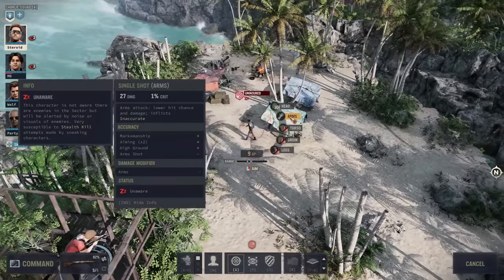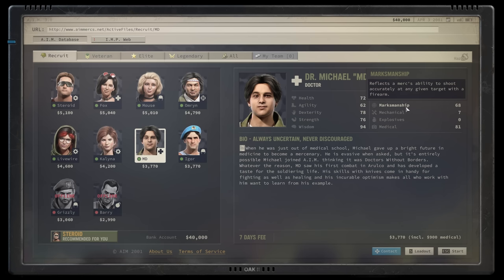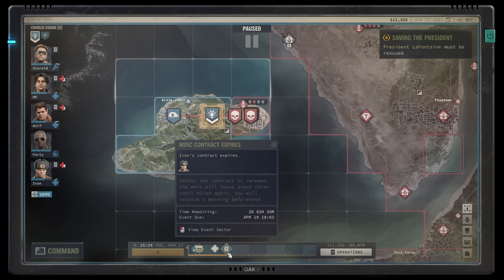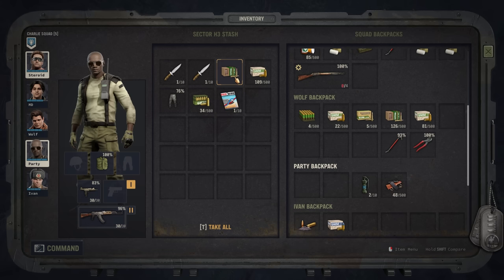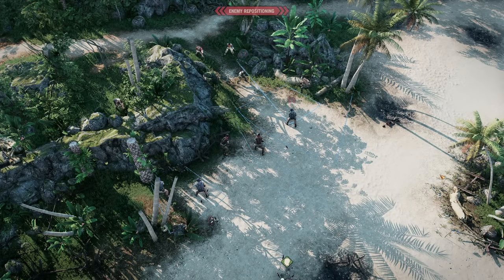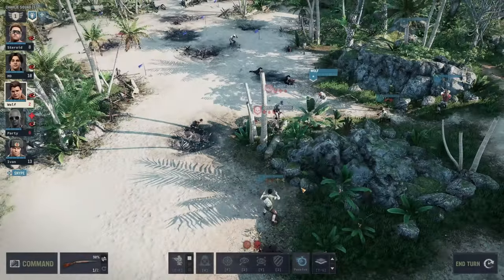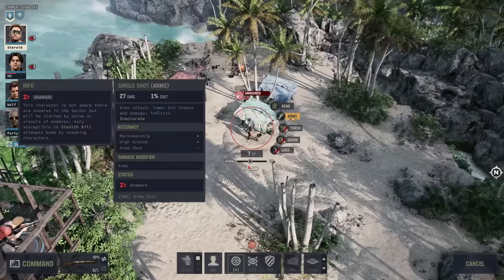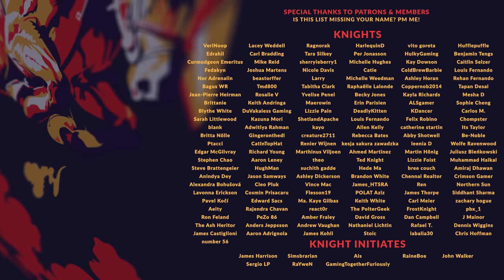JAGGED ALLIANCE 3 | FIVE ESSENTIAL TIPS BEFORE YOU START (Beginner's Guide)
Jagged Alliance 3 is a turn-based tactics game that pulls no punches - one wrong move during stealthy real-time exploration or in the middle of a turn-based gunfight can cost you an entire campaign. This beginner's guide video should provide you with some tips and tricks to get ahead of Jagged Alliance 3's brutal gameplay, with guides and tips on a variety of topics packed into each category - from the strategic layer to the stealth sections to the gunfights, these tips should give you the upper hand in your campaign.

00:00 - Intro
00:19 - Picking Mercs - Stats, Perks, Costs & Capabilities
06:01 - The Strategic Map - The Timeline, Operations, and Stashes
09:32 - Positioning for Combat - Dirty Tricks, Advantages & Disadvantages
13:02 - How to Win a Gunfight - Dos and Don'ts of a Shootout
18:13 - The Stealth Advantage - Tactical Espionage Action
21:21 - Outro